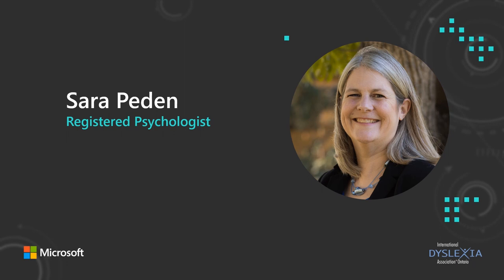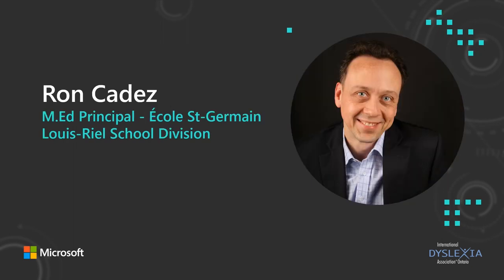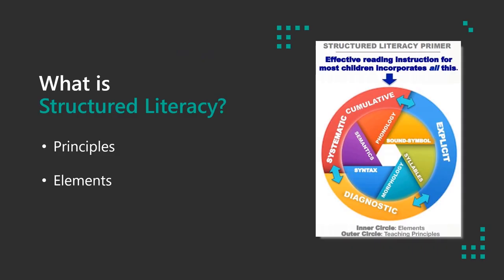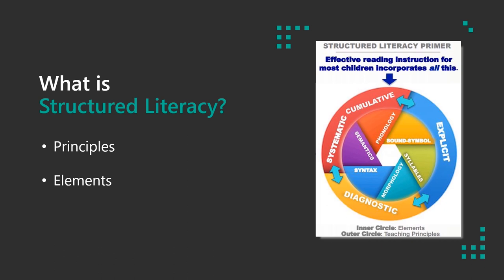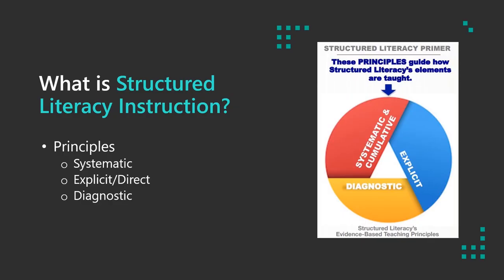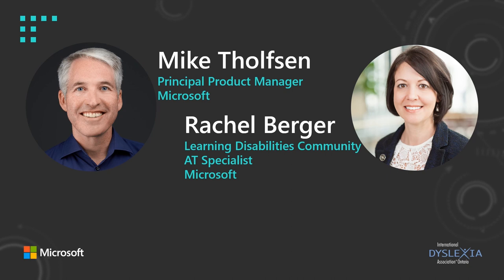Episode 2/4: Support Systems for young Dyslexics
In this second episode Alicia Smith and Stuart Lulling talk with Sara Peden and Ron Cadez about the challenges of dyslexia.

Dyslexia is the most common learning difference affecting Canadian students in, yet many educators feel unsure how to help these students succeed. Hear from experts as they address some of the common misconceptions.

This is Episode 2 of a 4 part series in collaboration with Microsoft.

Connect with Ron Cadez on LinkedIn